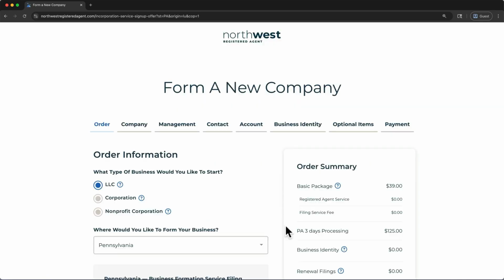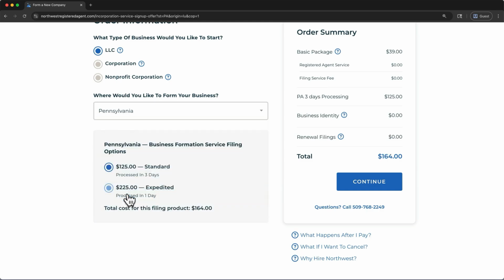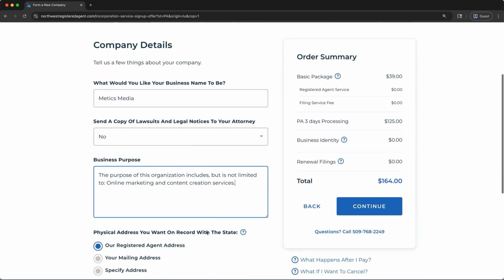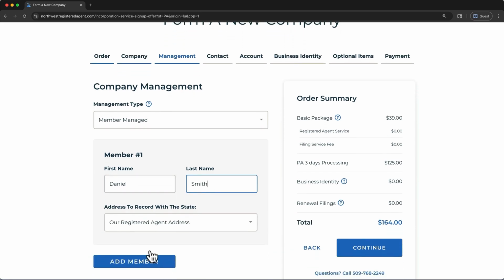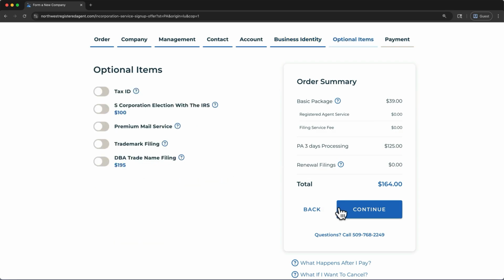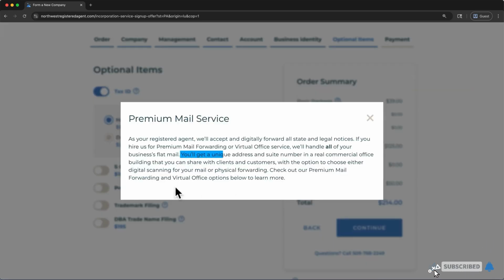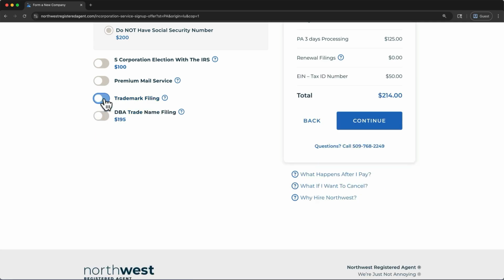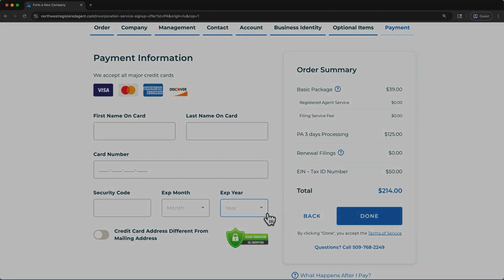LLC Registration Using Northwest Registered Agent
Want to open a US LLC as a non-resident?
In this video, I’ll show you step by step how to start your US company from anywhere in the world 🌍 even if you’re not a US citizen.

- Here’s what you’ll learn in this video:

✅ What is a US LLC and why it’s powerful
✅ How foreigners can open a US LLC
✅ Best state to register your company
✅ How to get an EIN (Tax ID)
✅ How to open a US business bank account 💳
✅ Common mistakes to avoid ⚠️
✅ Tips to run your business smoothly 🚀